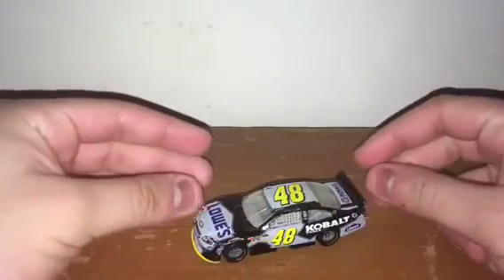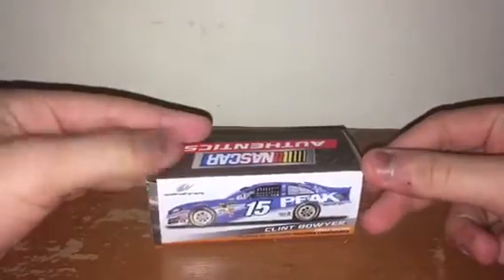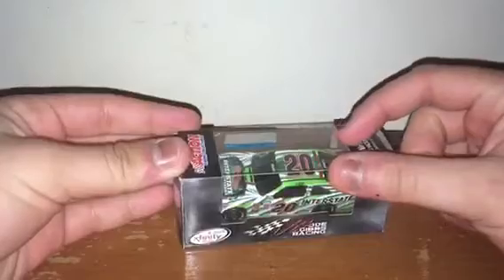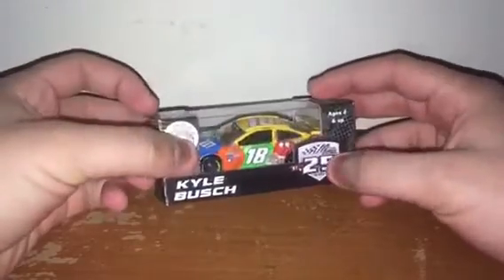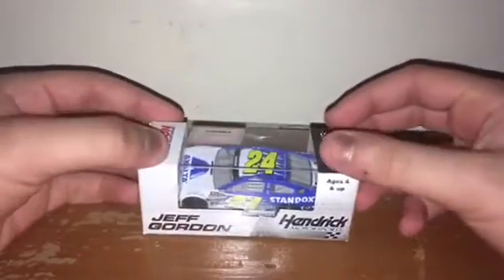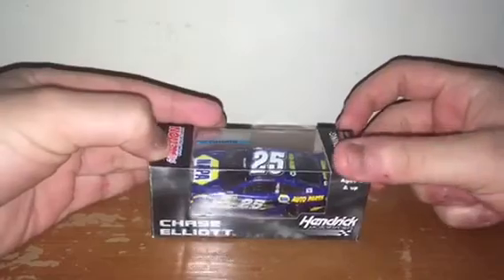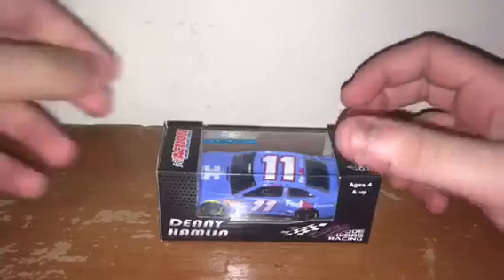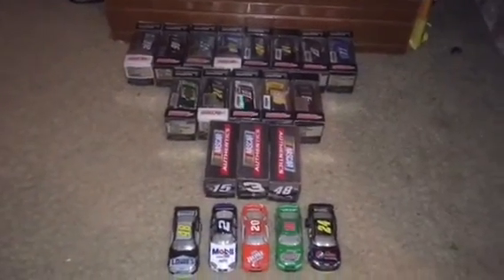My All Time Favorite NASCAR 1:64 Diecasts!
Yep, another Diecast video, yayyy!!! Anyway, here are my 21 favorite NASCAR 1:64 Diecasts, enjoy the video!